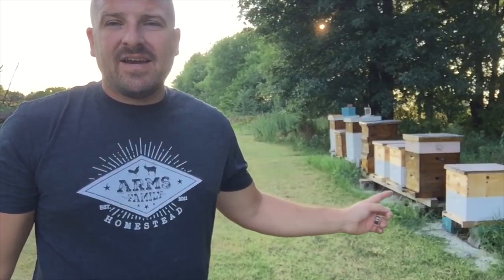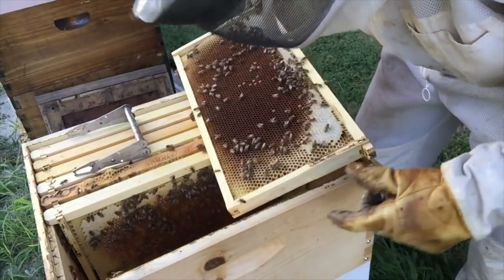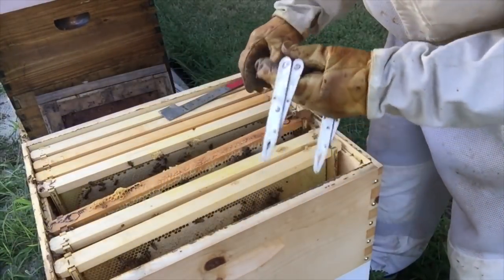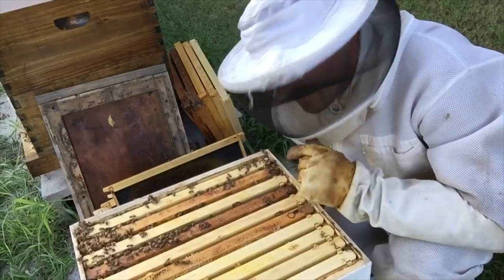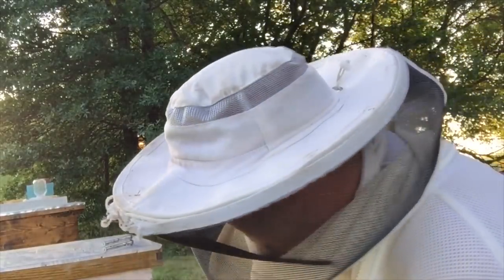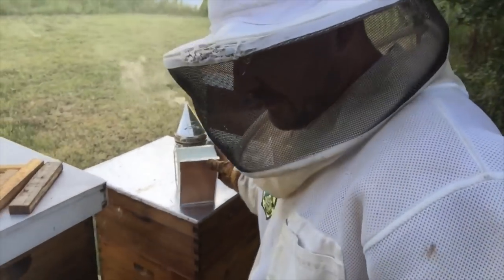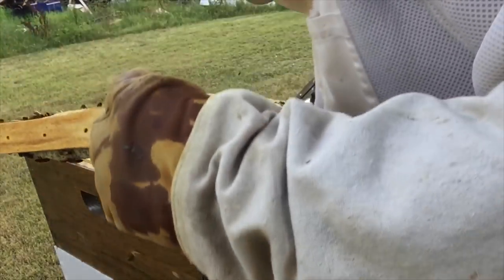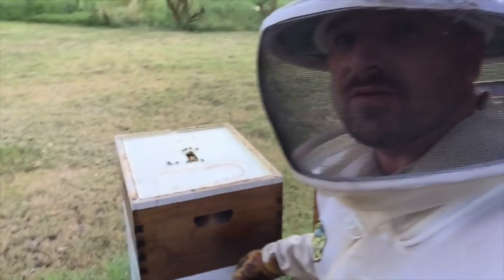Fixing a sick hive Part 1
So this is out of order because I already posted part 2 but I didn't realize this video never got published.